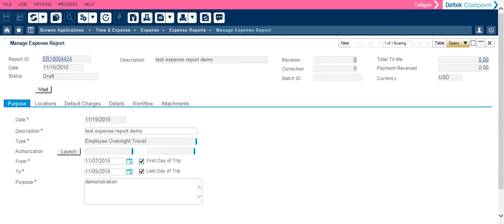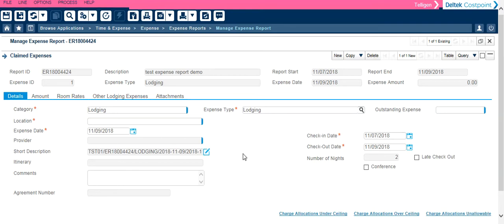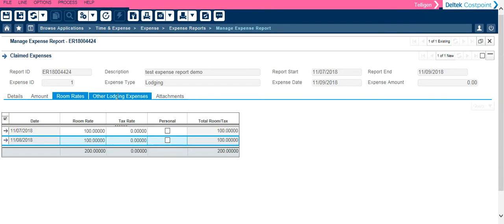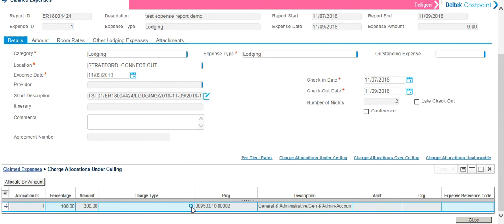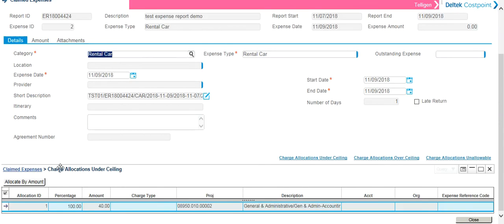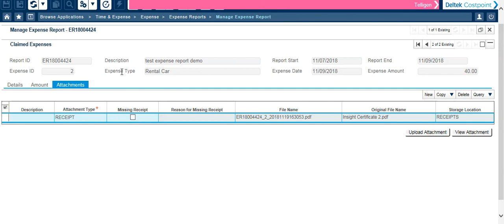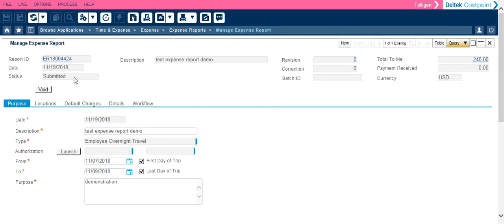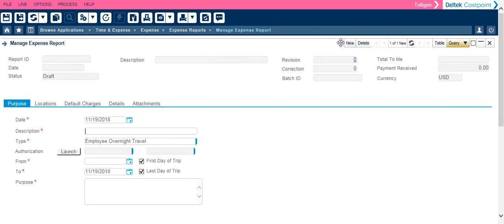Step 2 How to Add Expenses to Your Expense Report & Submit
After creating the expense report, you will then add the expenses to it.